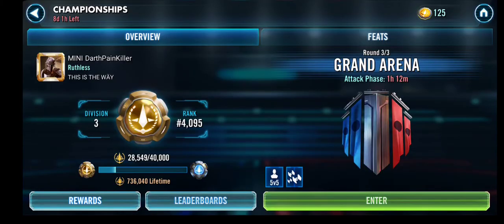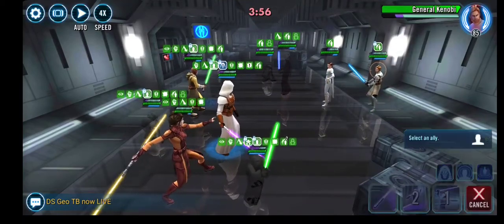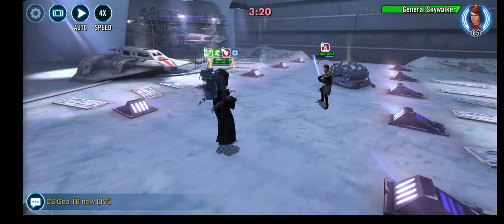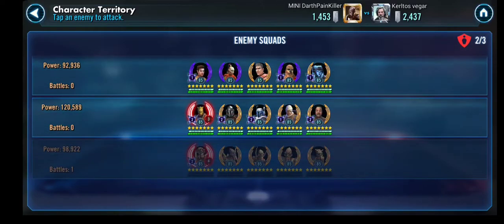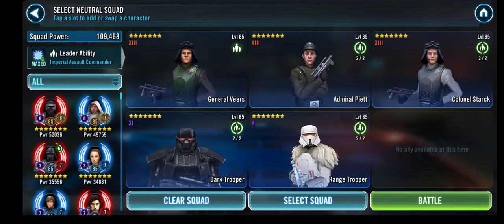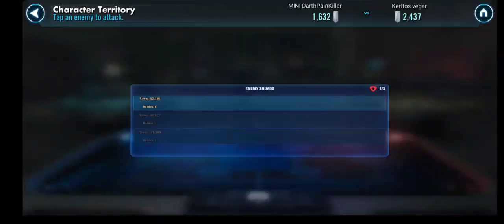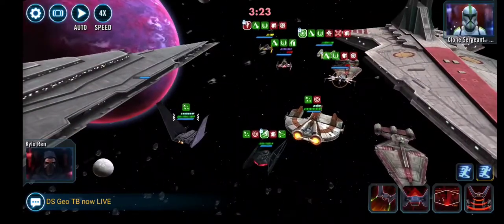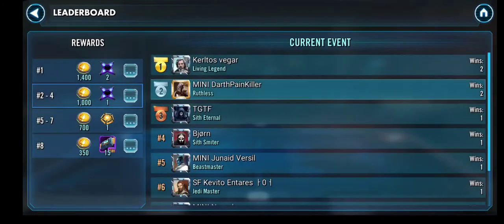Star Wars Galaxy of Heroes GAC Season 21 Round 3 - why cheesy defense hardly ever works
It's time for this round final game. Can we outperform our opponent and claim a victory?